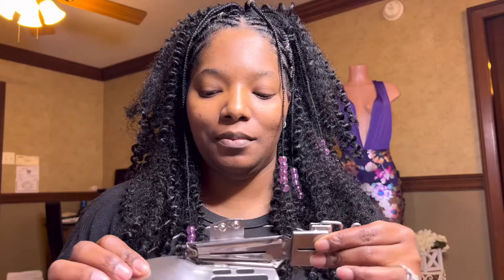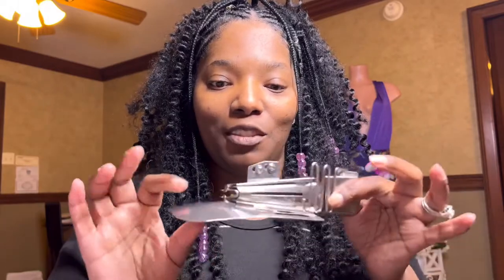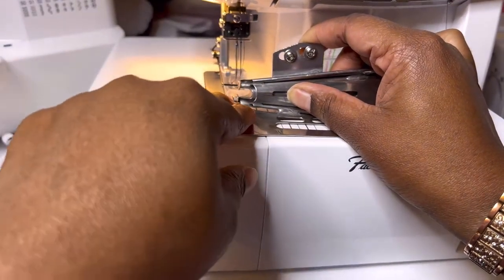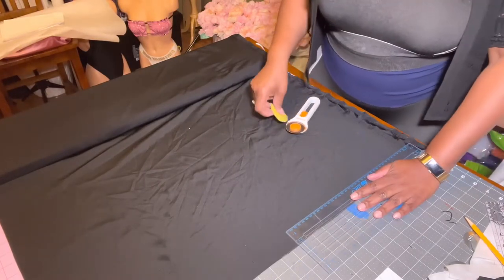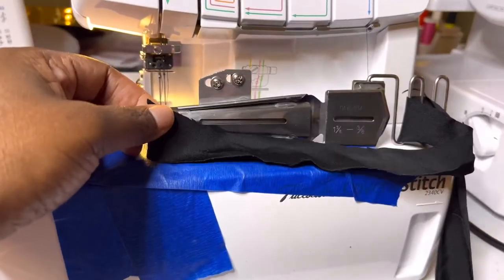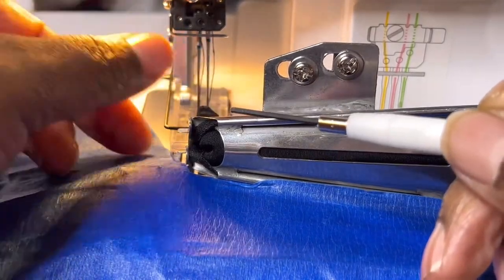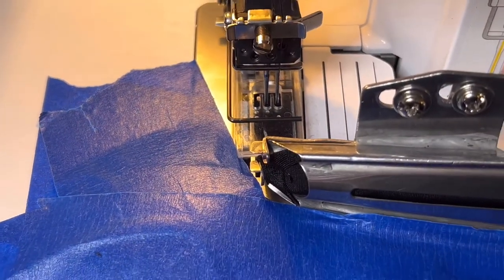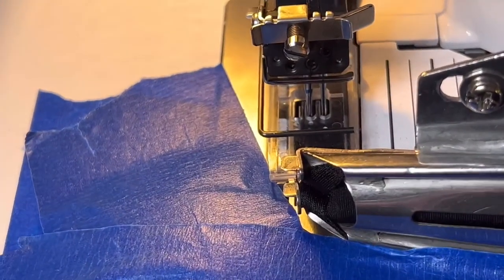How to setup Binder cylinder to Brother Cover Stitch 2340 CV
Hello, Darlings,

In this video, I show how to set up a binder cylinder to a cover stitch machine and how to use the double fold binder.

Listed below are some sewing items

Sewing Machine

Cover Stitch

Fashion / Beauty Supply & Hair
Cori Beautique Collection is a one-stop Shop Online boutique where you can get all your Fashion, Accessories, Beauty & Hair Products, and Cosmetics.

Code: YOUTUBE10

Sign up for our Mailing List to get to be the first to get access to our New Arrivals.